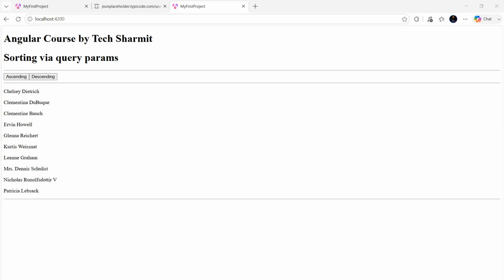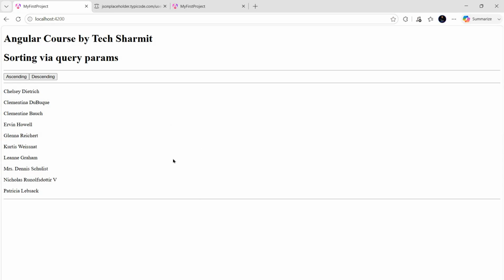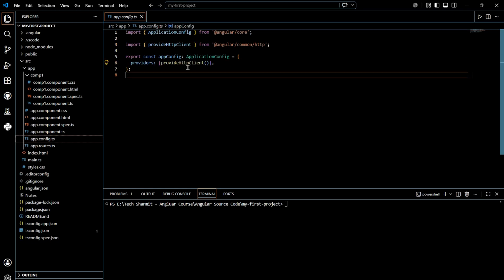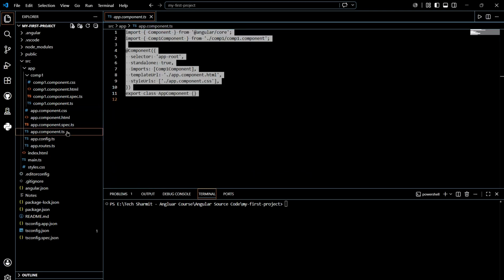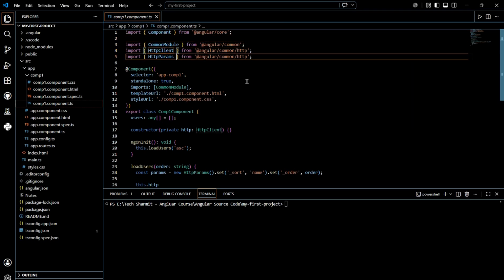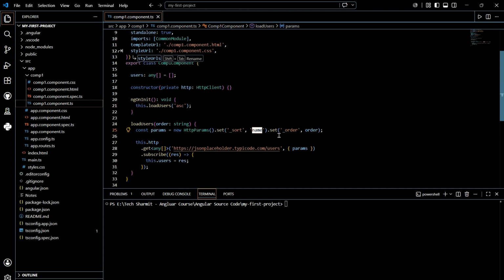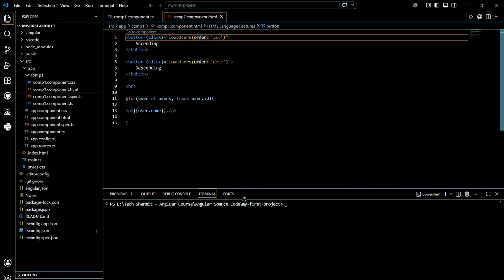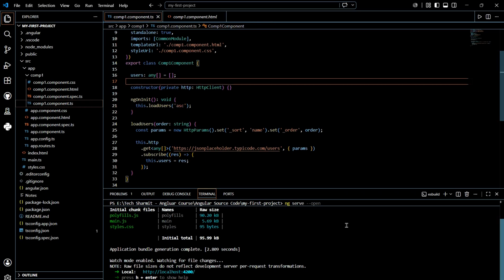Sorting via query params with get api | HttpClient API in Angular | Angular Tutorial (Ep-376)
1.Sorting via Query Parameters Angular HttpClient
2.Server-side Sorting vs Client-side Sorting Angular
3. sortBy sortOrder query parameters Angular HttpClient
4.orderBy asc desc Angular REST API
5.sort order query params Angular HttpParams
6.Column header click sort Angular component

Check out Tech Sharmit Digital Course Book - featuring thousands of  programming tutorials available in Hindi and English, Conditional query parameters Angular Service,